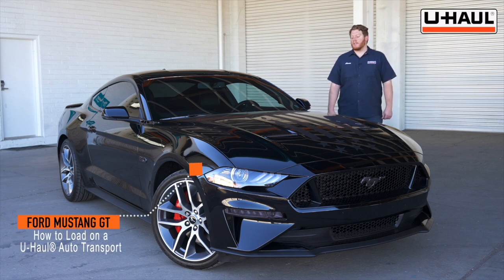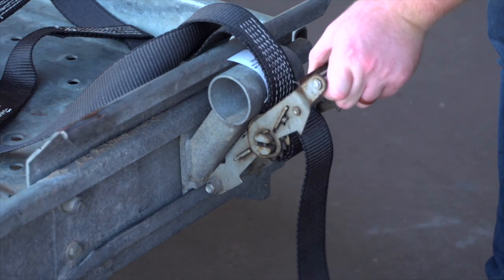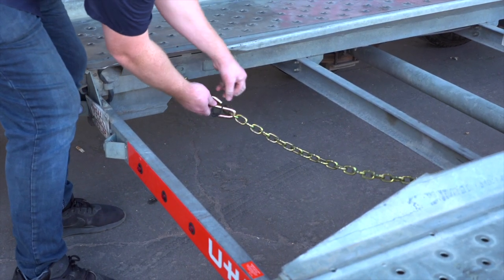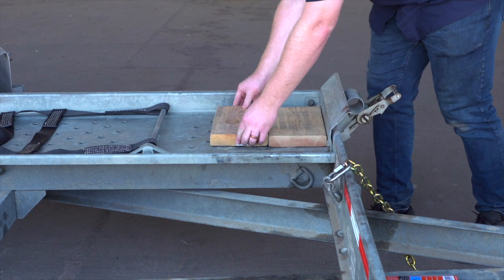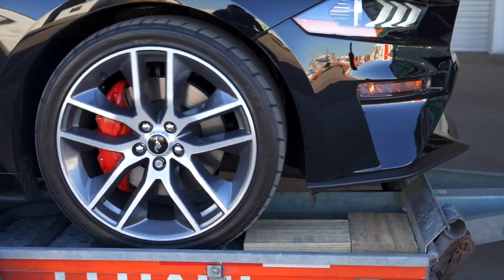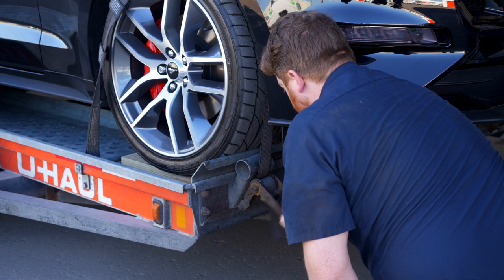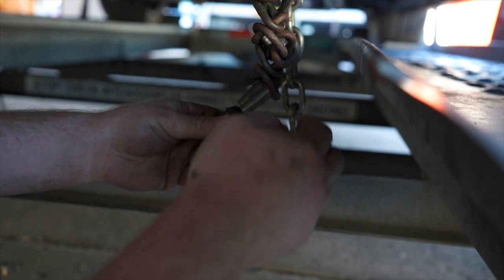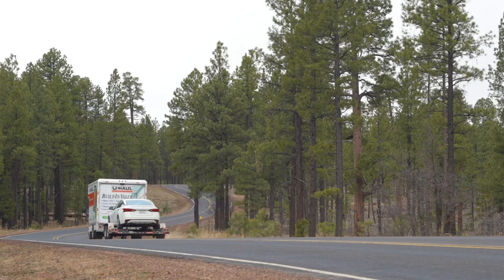Loading a 2018 Ford Mustang GT On a U-Haul Car Hauler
This video covers how to load your 2018 Ford Mustang GT on A U-Haul auto transport. Learn how to load your 2018 Ford Mustang GT from a U-Haul professional. With our step-by-step instructions, you can complete the loading of your vehicle on a U-Haul auto transport.

To rent this car hauler and other towing accessories for your 2018 Ford Mustang GT,